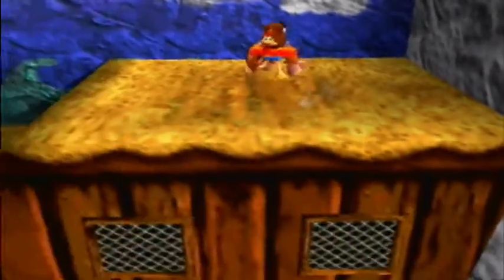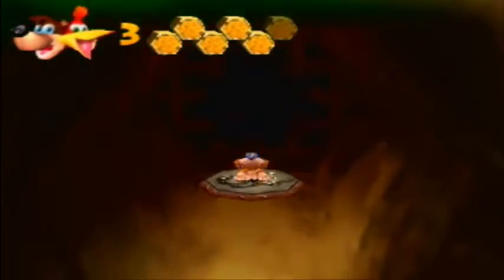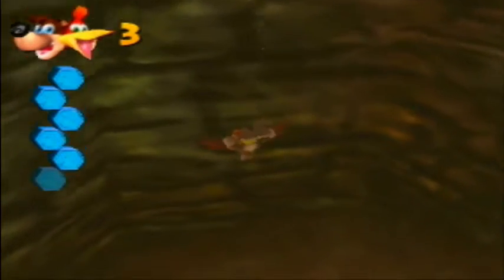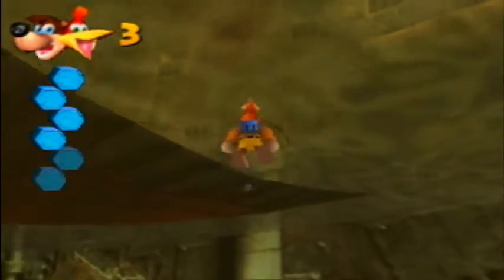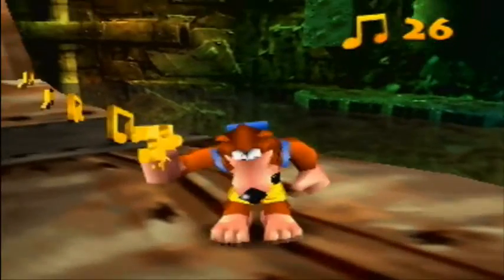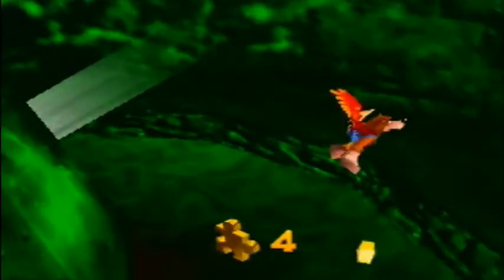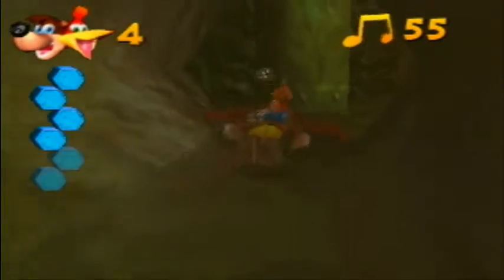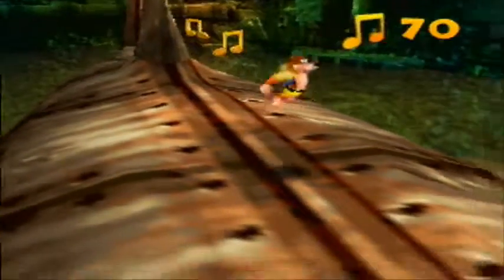Let's Play Banjo Kazooie! #4 - An Unbearable Birden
So now the worlds start to get longer, oh boy!
Clanker's Cavern (1/2)